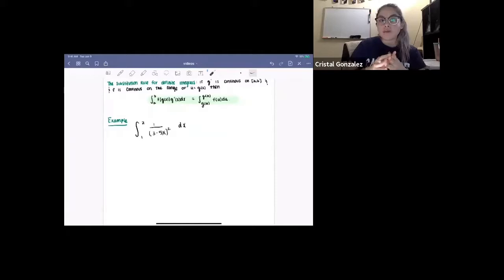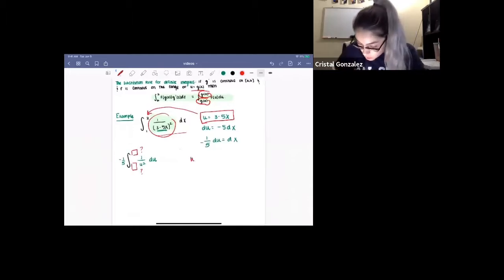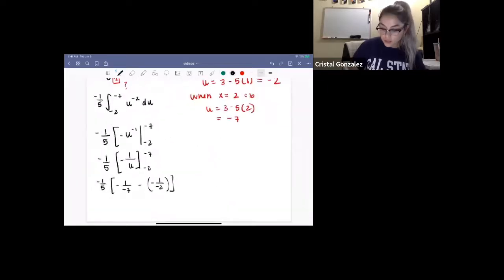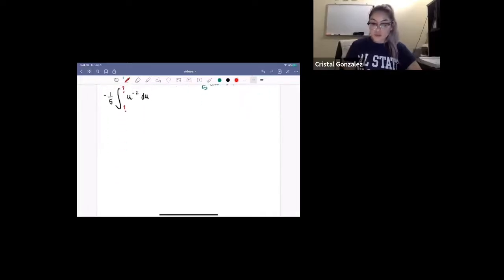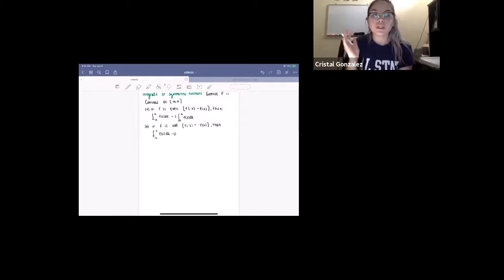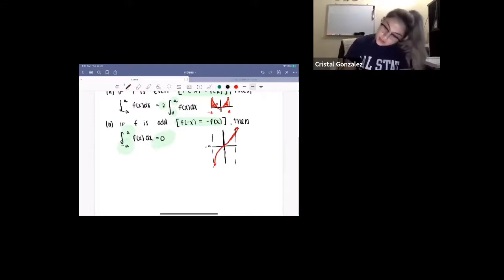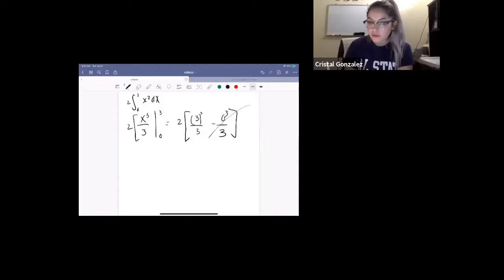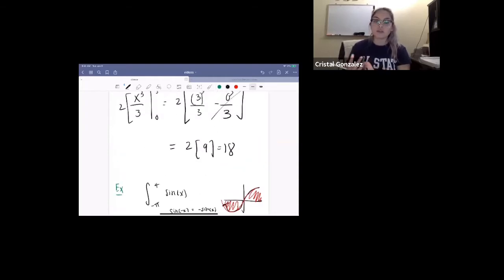5.5 THE SUBSTITUTION RULE ( PART 3)